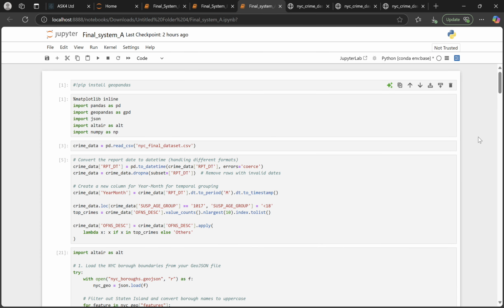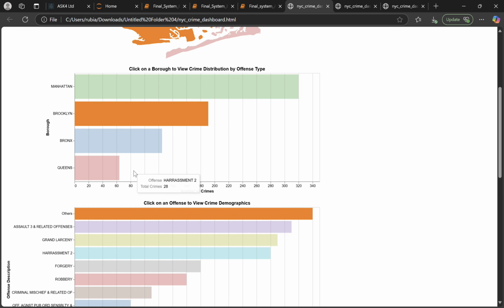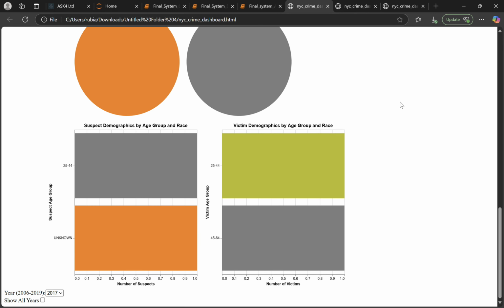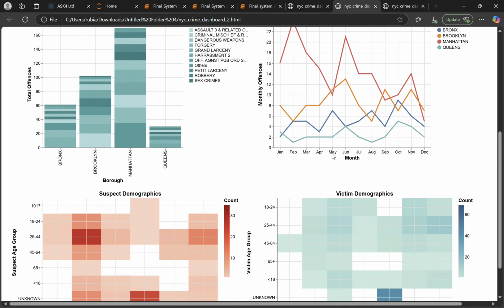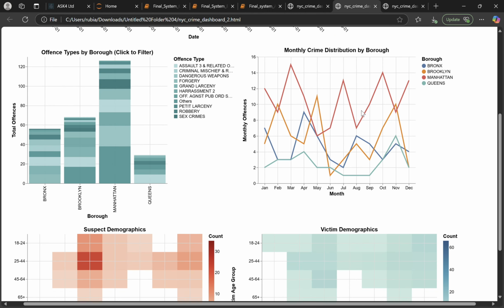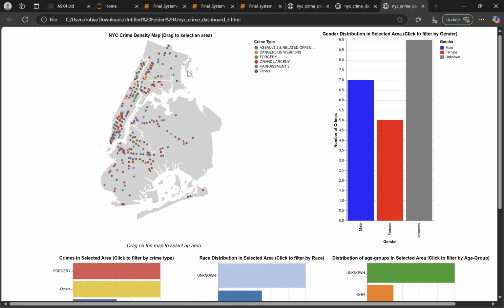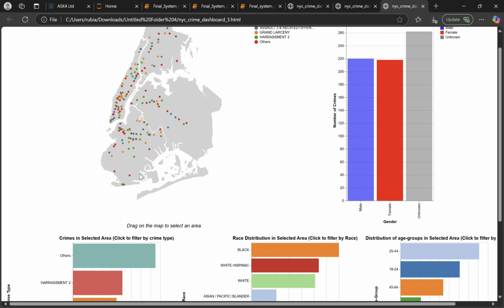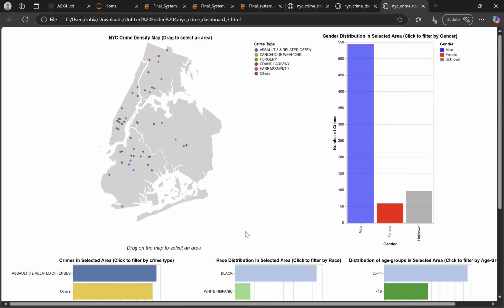information visualisation project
Information Visualisation Group Project
Multiview Visualisation

New York Crime Data Analysis

Adithi Jeppu
Anjali Rangaraj Mahesh Reddy
Atharv Jain
Dhruv Bajaj
Rubiana Josephine Paul